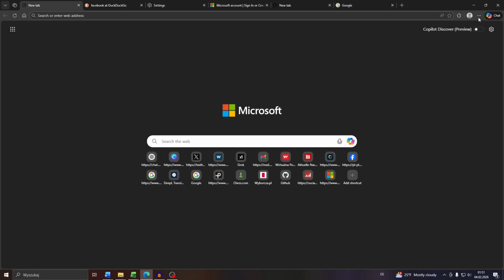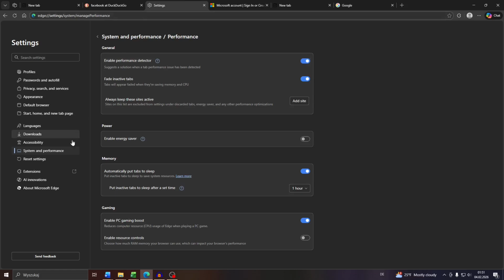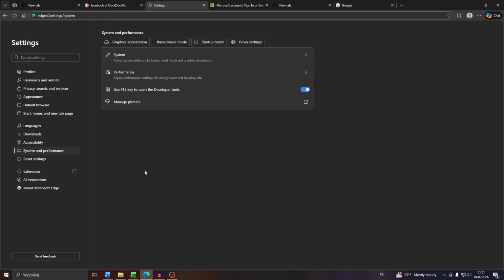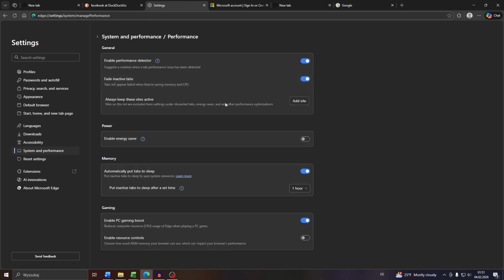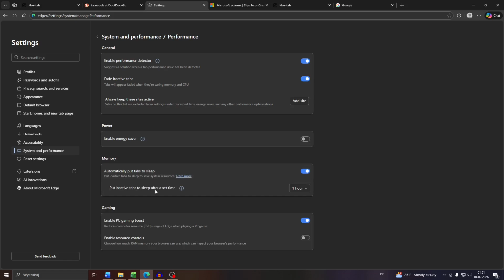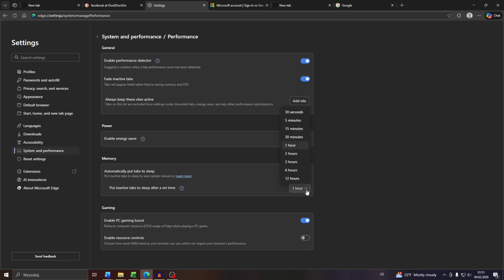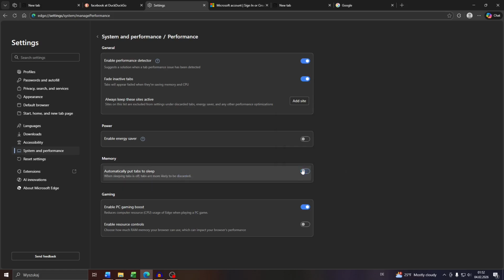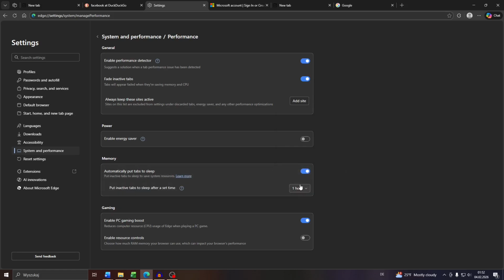How to Put Inactive Tabs to Sleep on Microsoft Edge — Step by Step Edge Browser Tutorial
In this tech tutorial we show how to put inactive tabs to sleep in Microsoft Edge.

If you're interested in learning more about how to use Microsoft Edge web browser, you may learn how to turn on the energy saver feature on Edge, too, in this tutorial